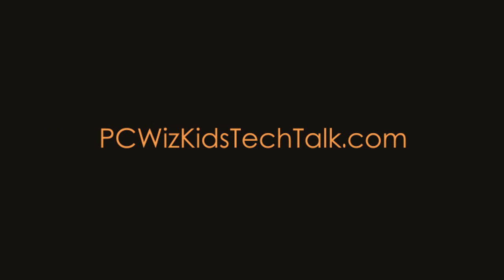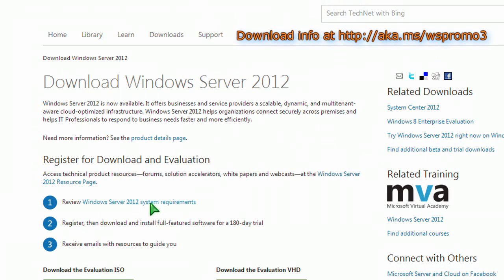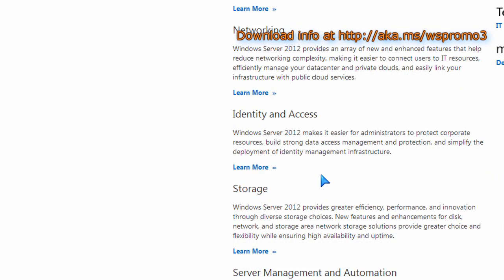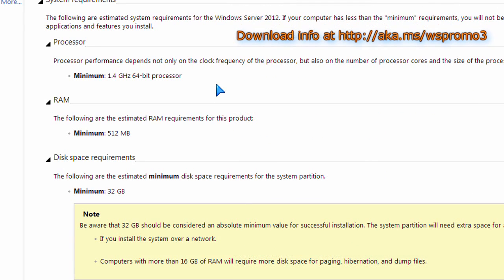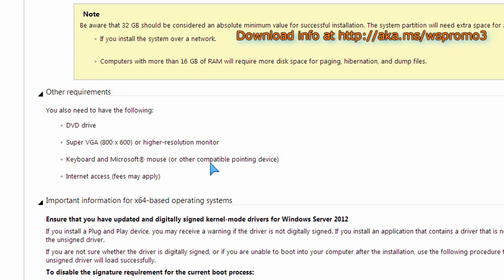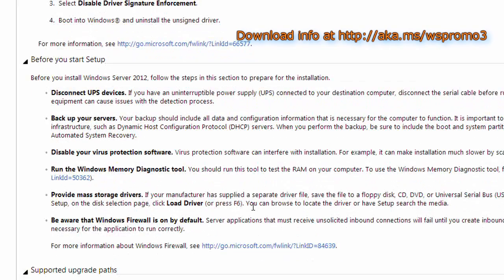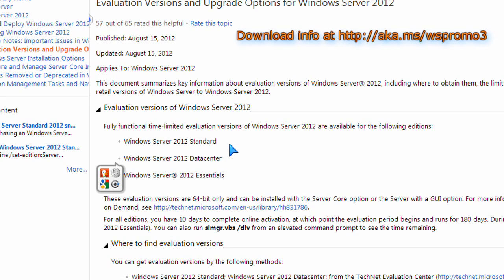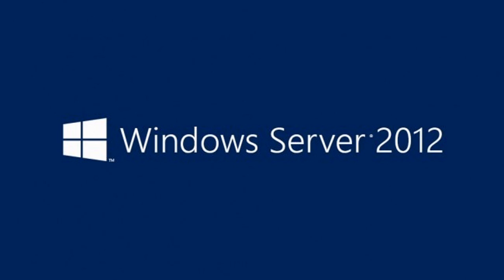Windows Server 2012 - Limited Free Trial Offer for 180 Days